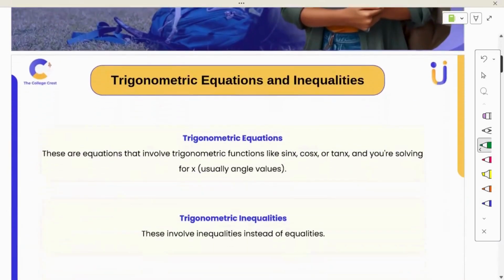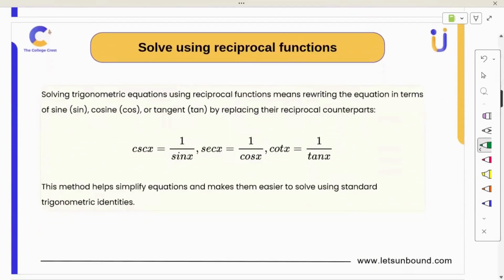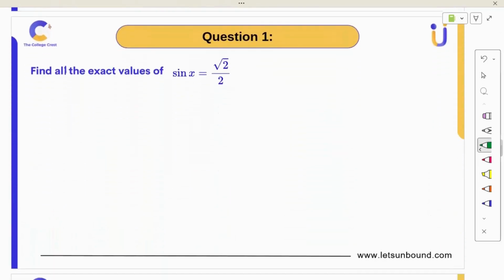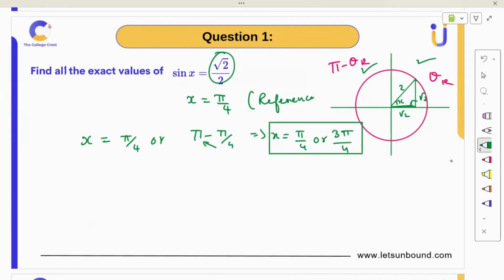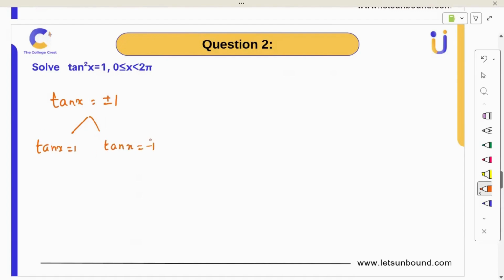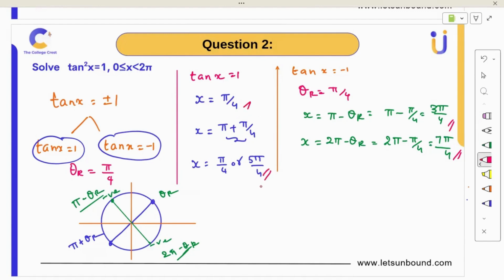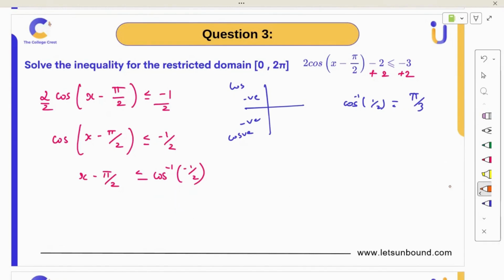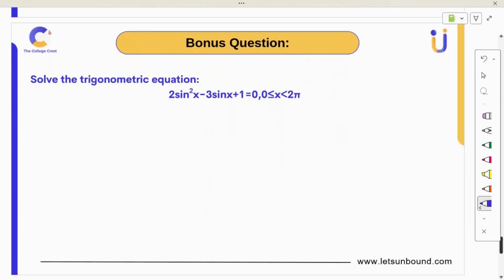AP Precalculus | 3.10 | Trigonometric Equations and Inequalities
Topic: Trigonometric Equations and Inequalities

What you’ll learn:
✅ Clear explanation